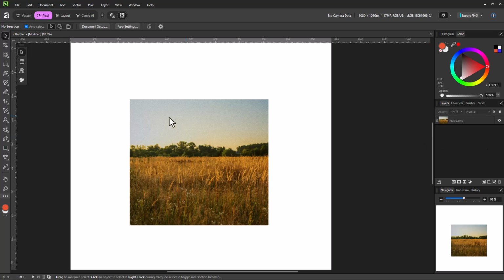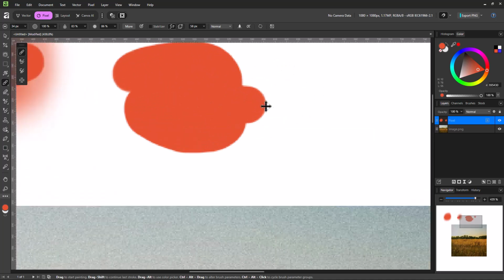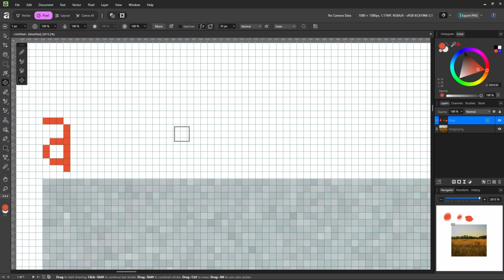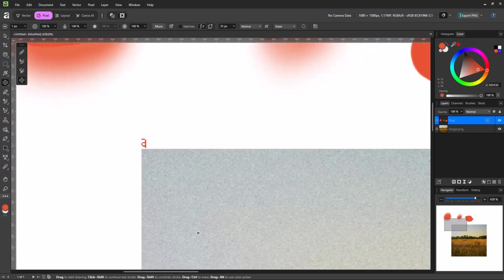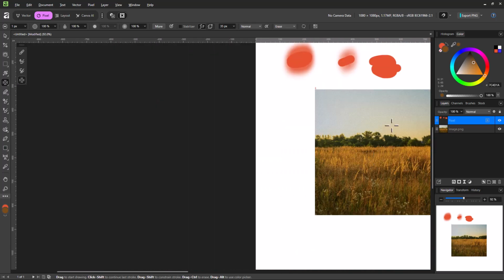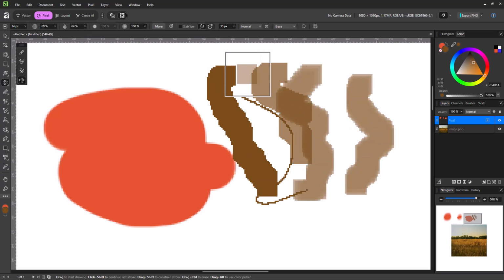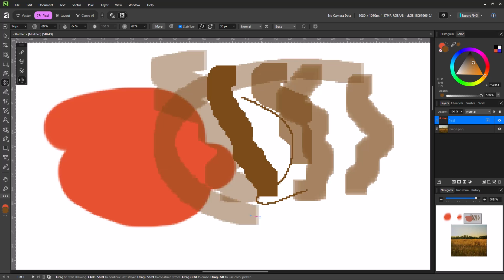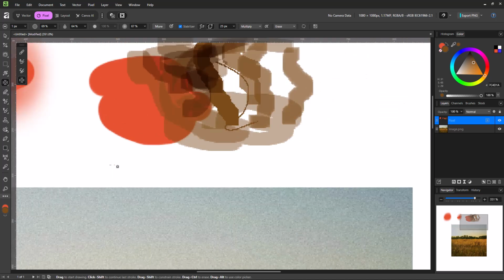Affinity - Lesson 95 - Pixel Brush Tool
In this tutorial, we will explore Pixel Brush Tool in Affinity.